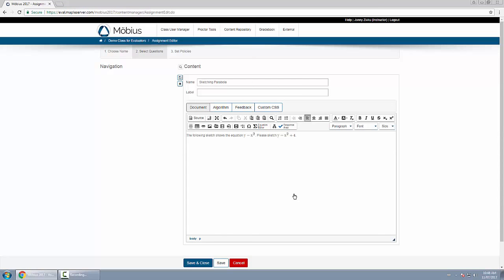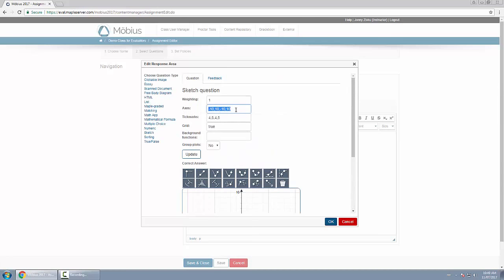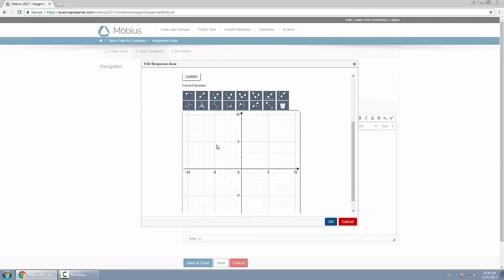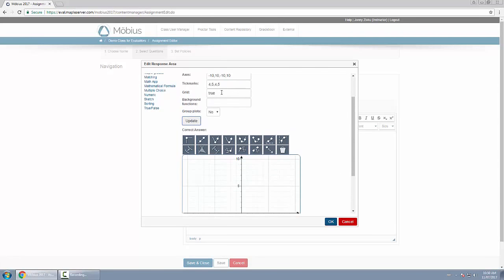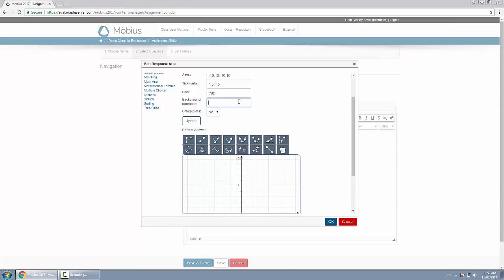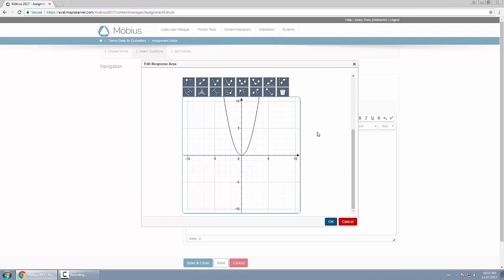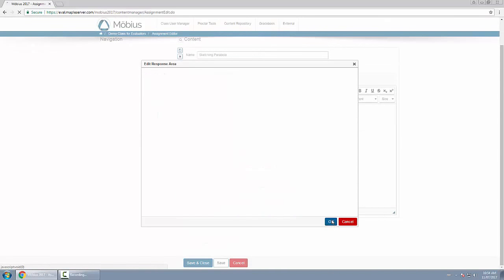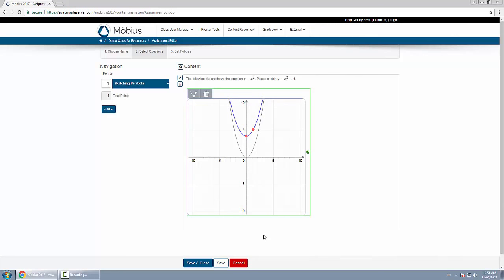How To Create A Sketch Question